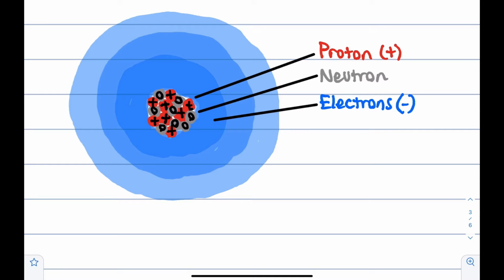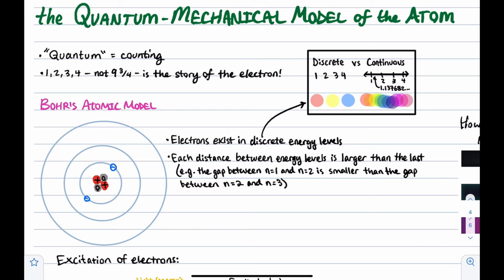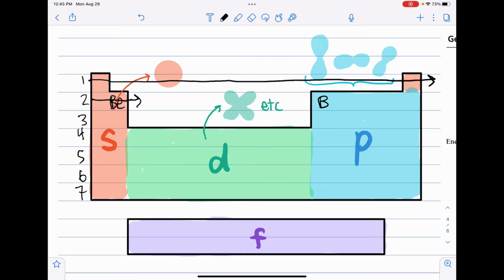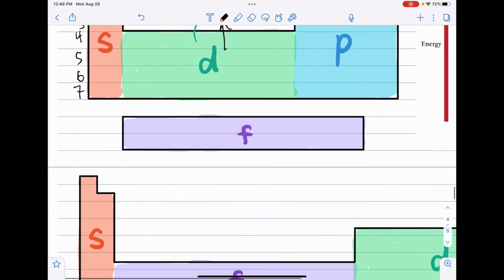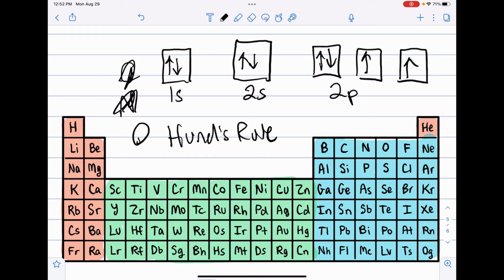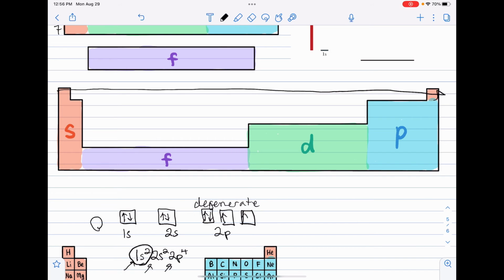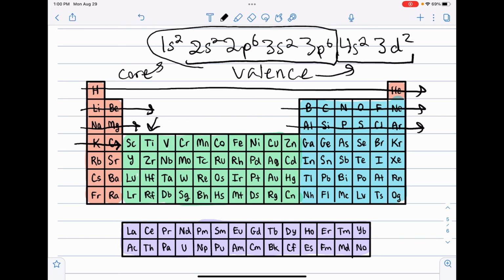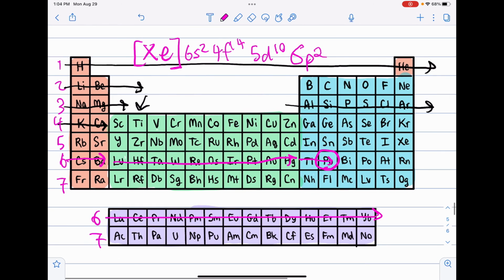Quantum Numbers & Electron Configuration